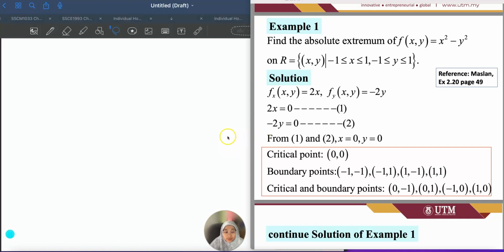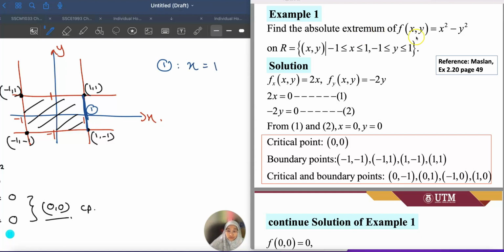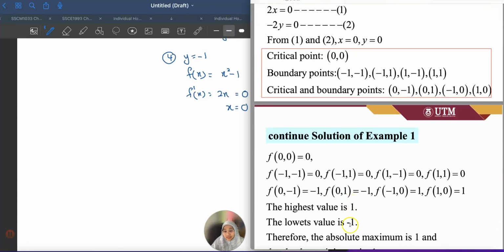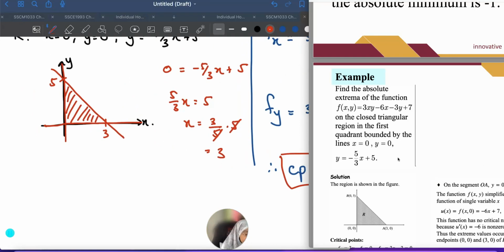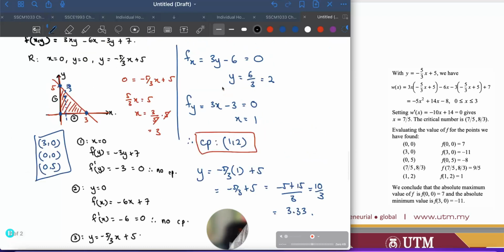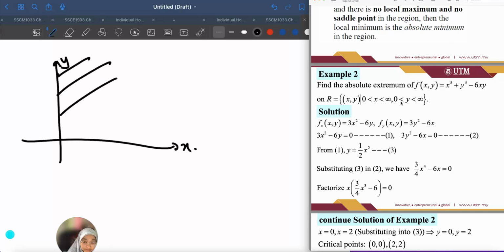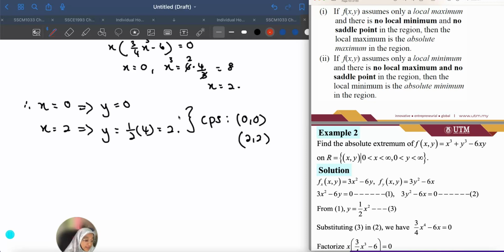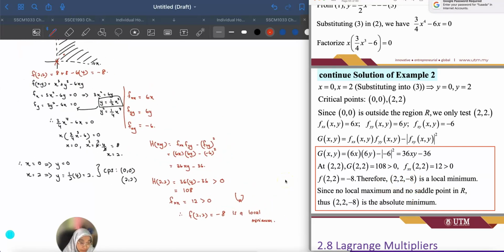CHAPTER 2: AbsoluteExtrema 2